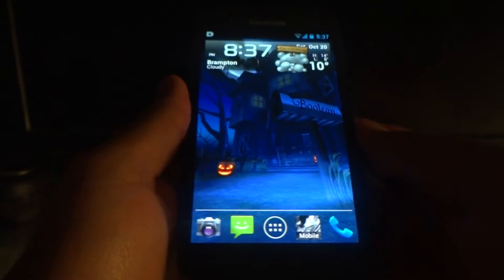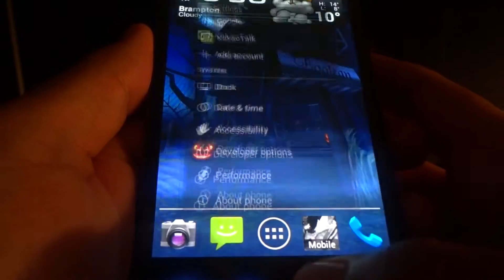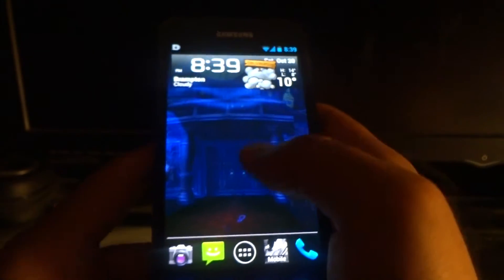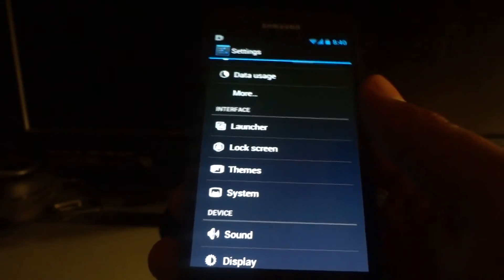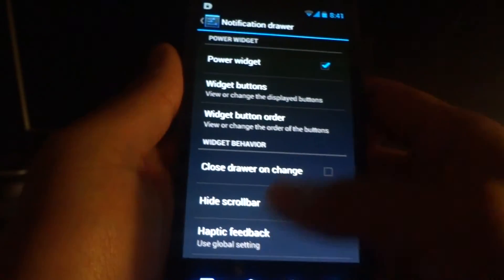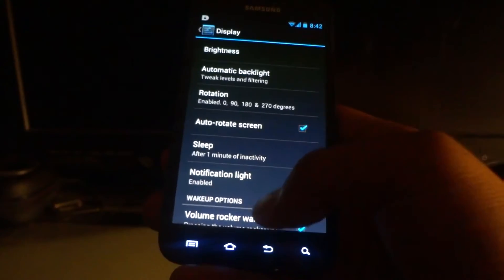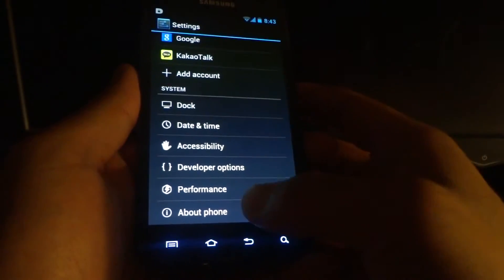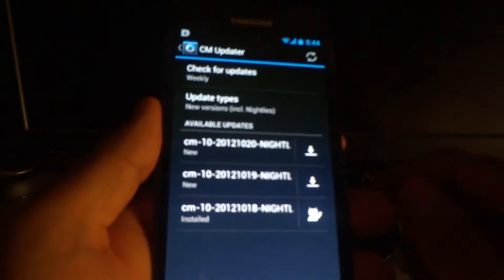Official CyanogenMod 10 demo for Galaxy S2 (AT&T and Rogers)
In this video a demonstration will be given of the official CyanogenMod 10 (CM10) for the Galaxy S2, however this only works on two versions of the GS2: The AT&T Skyrocket (SGH-i727) and the Rogers Galaxy S2 LTE (SGH-i727R).